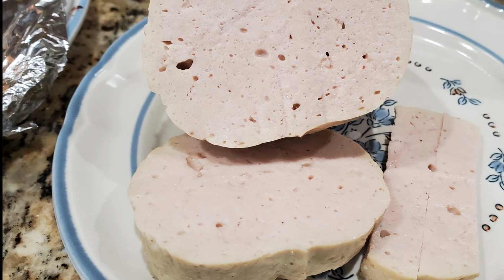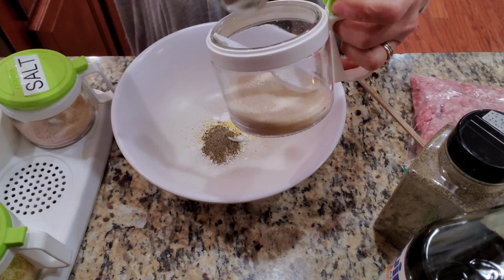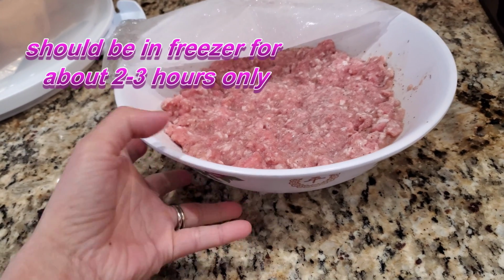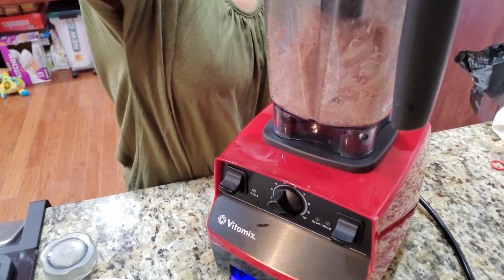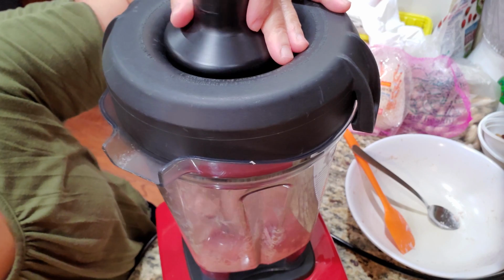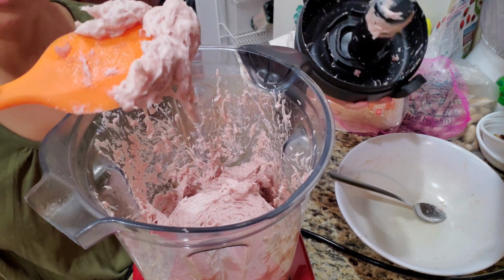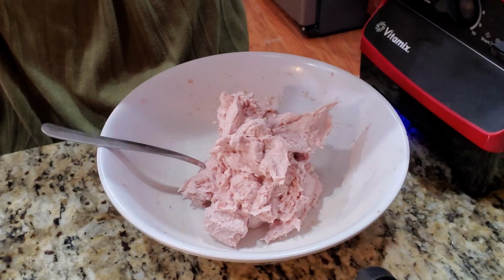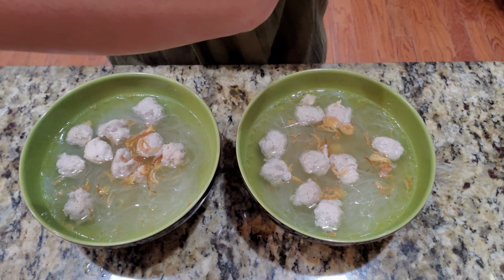Vietnamese Ham | Vietnamese meatloaf | Vietnamese Cha Lua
This Vietnamese ham recipe takes a few minutes to complete. You can use this Vietnamese ham with soup, banh mi, and many more recipes. I hope you will give this Vietnamese ham recipe a try and enjoy.

Fish Sauce Mama